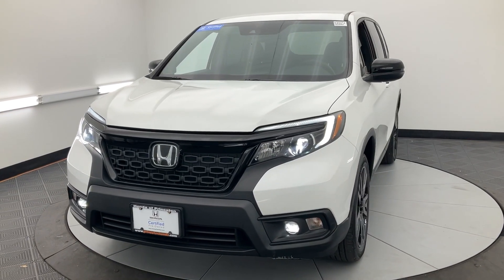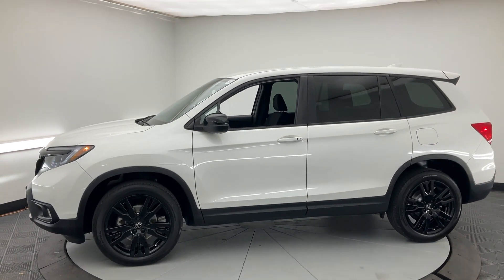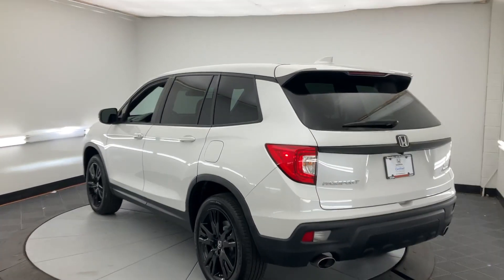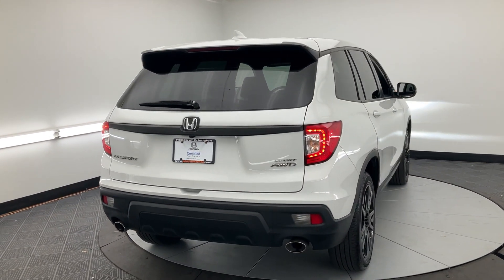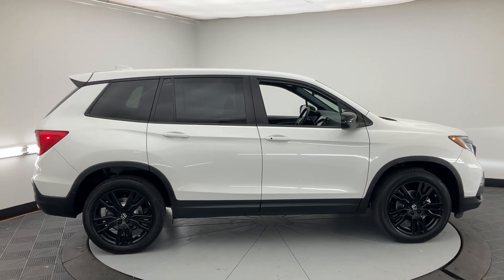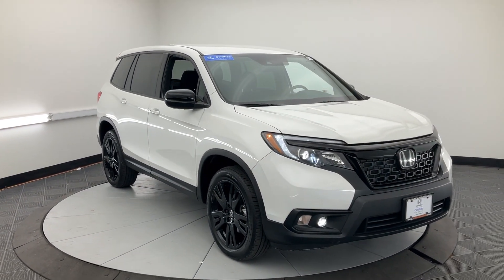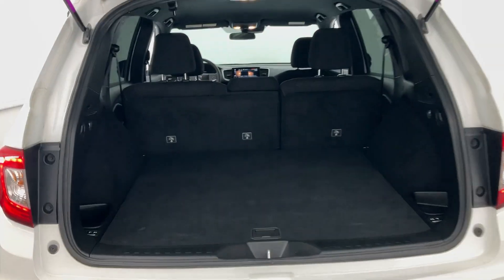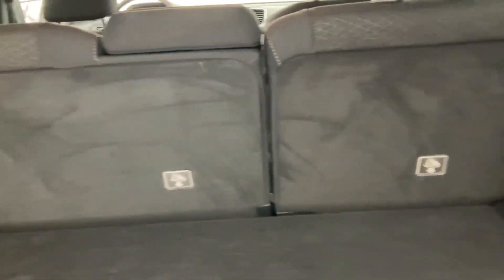2021 Honda Passport Princeton Bridgewater Flemington Edison Hamilton Township V2073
Platinum White Pearl Used 2021 Honda Passport Sport available in 987 State Road, Princeton, New Jersey at Honda of Princeton. Servicing the Princeton, Bridgewater, Flemington, Edison, Hamilton, Township, NJ area.

Passport Sport
2021 Honda Passport Sport - Stock#: V2073

CARFAX One-Owner. Certified. 2021 Honda Passport CLEAN CARFAX ONE OWNER BLUETOOTH Passport Sport 4D Sport Utility 3.5L V6 24V SOHC i-VTEC 9-Speed Automatic AWD Platinum White Pearl Black w/Cloth Seat Trim.brbrCome in to Honda of Princeton for a no-obligation test drive! We are taking full precautions for the safety of our customers and employees by making sure vehicles are wiped down before and after a test drive so you are comfortable knowing we are making buying a vehicle safe fun and fast! Recent Arrival!brbrHondaTrue Certified Details:brbr  * Warranty Deductible: $0br  * Limited Warranty: 12 Month/12000 Mile (whichever comes first) after new car warranty expires or from certified purchase datebr  * Transferable Warrantybr  * 182 Point Inspectionbr  * Vehicle Historybr  * Powertrain Limited Warranty: 84 Month/100000 Mile (whichever comes first) from original in-service datebr  * Vehicles purchased within New Vehicle Limited Warranty period: extends New Vehicle Limited Warranty to 4 years*/48000 miles*. Honda Care Motor Club Partner for 1 year/12000 miles. Up to two complimentary oil changes within the first year of ownership. SiriusXM 90-Day Trialbr  * Roadside AssistancebrbrAwards:br  * ALG Residual Value Awards Residual Value Awards